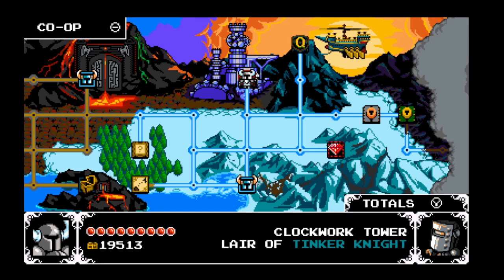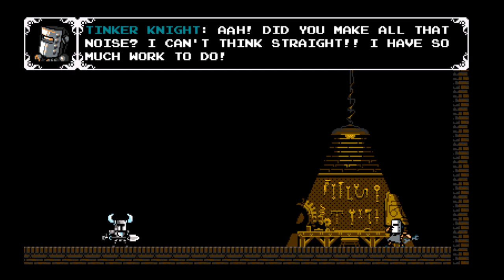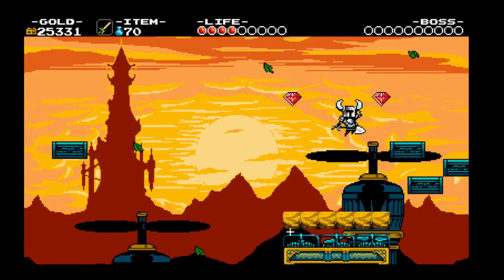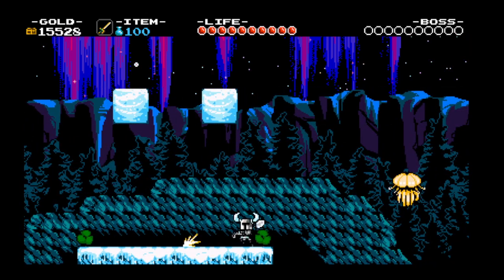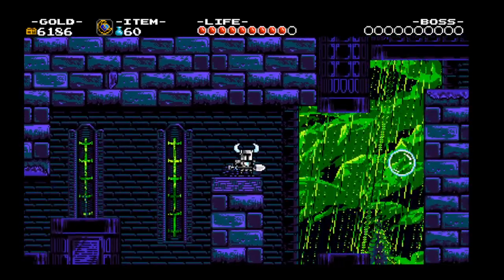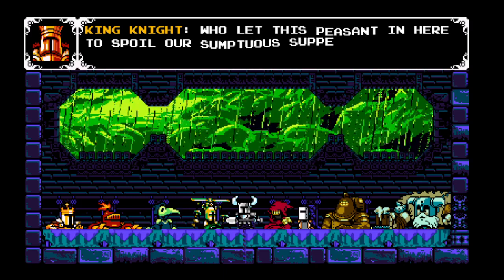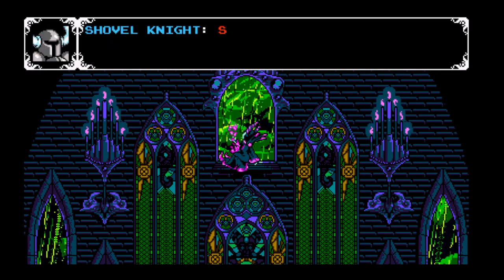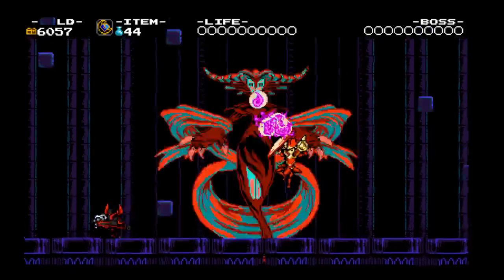Shovel Knight Main Campaign: Part Final